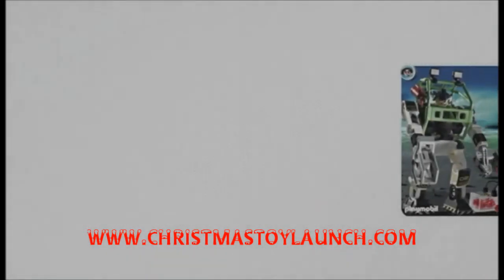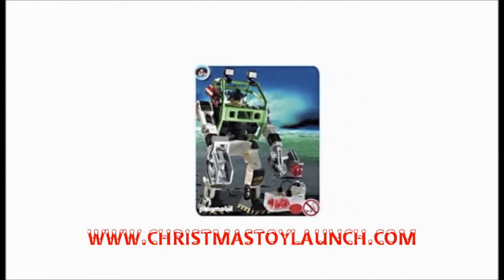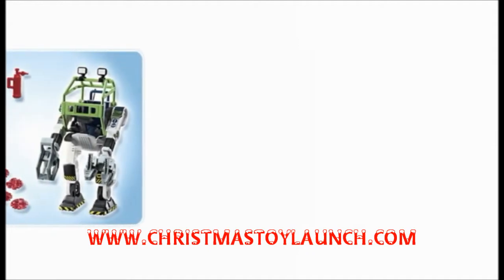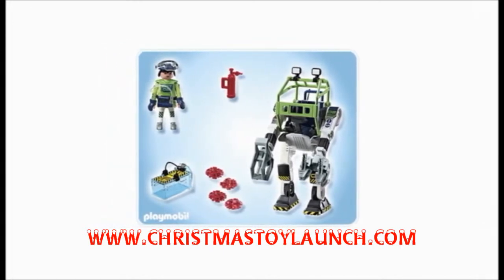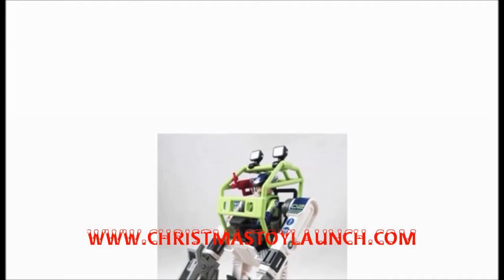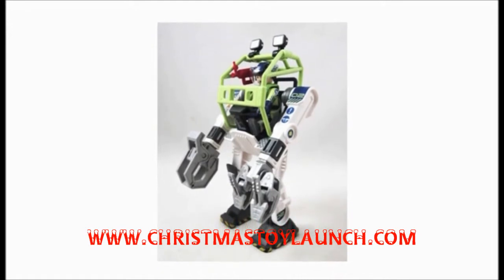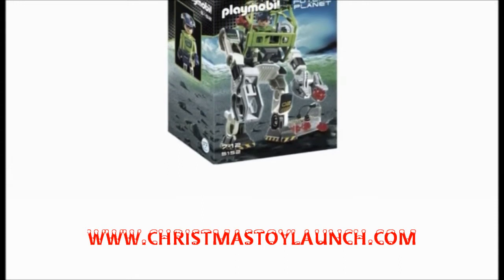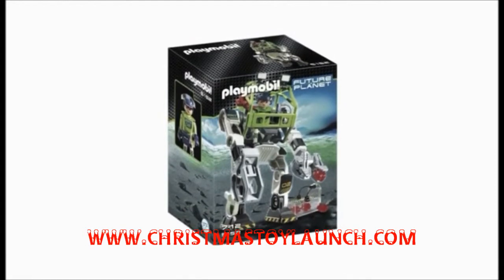Playmobil Collectobot Review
All the new playmobil and other, hot new toys for 2012 reviewed!